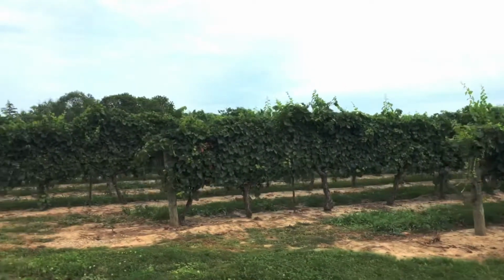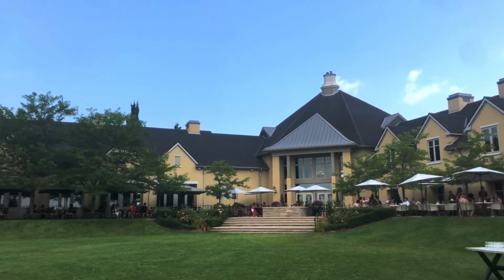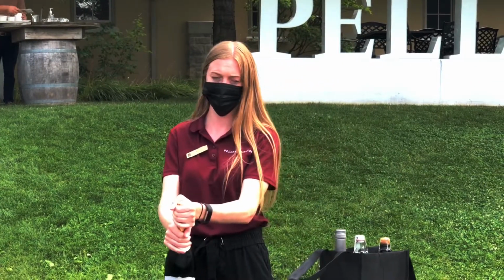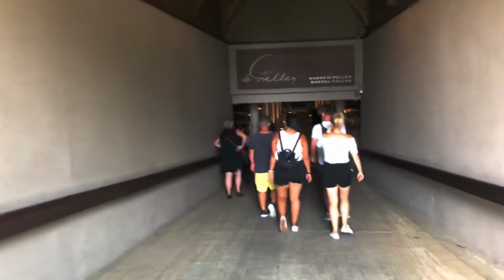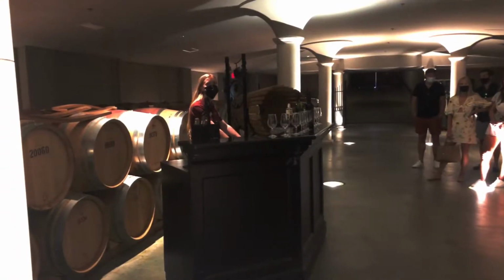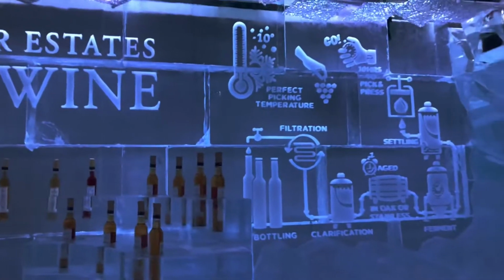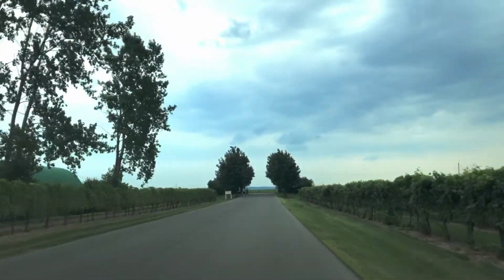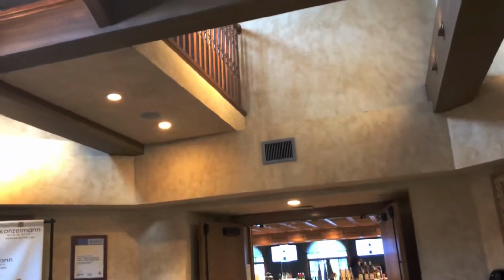Niagara Wineries|Vineyards|Niagara-on-the-Lake|Pellar Estate|Konzelmann Estate Winery|Ontario|Canada